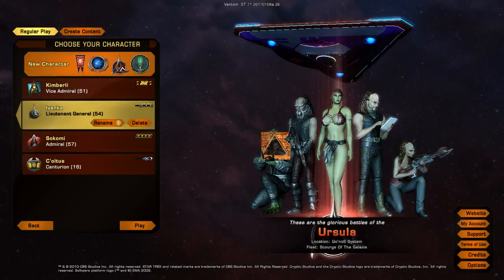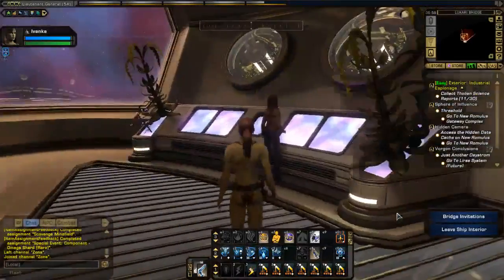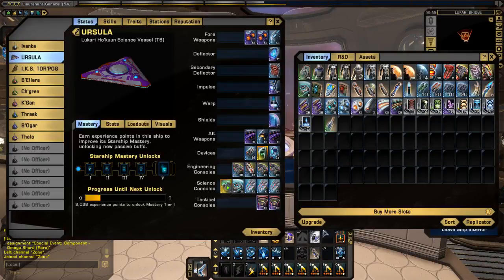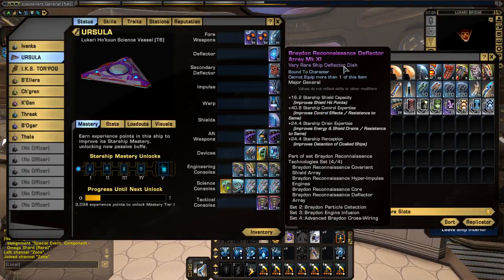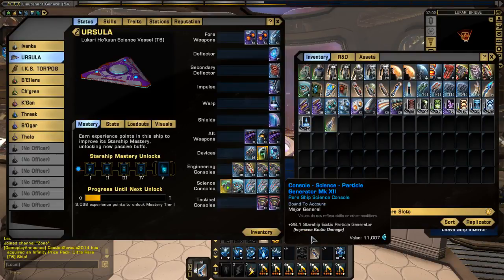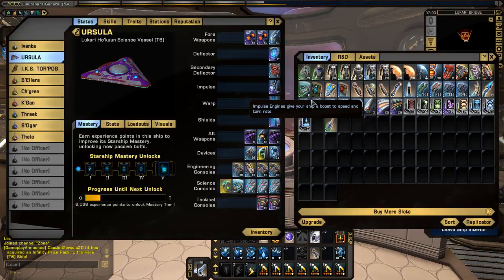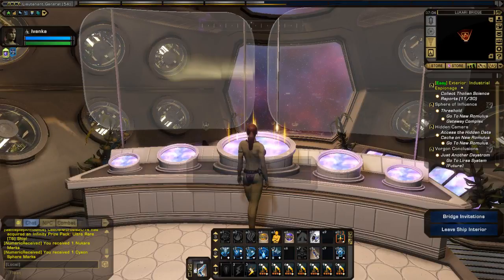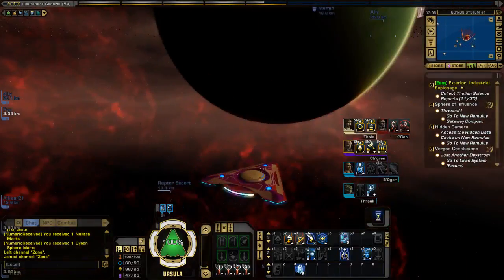Star Trek Online (PC) 7th Anniversary Event :: Lukari Budget Build :: Ivanka Tramp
This is my Budget Build for the Lukari Science Ship that features Part Gens and Herald Beam weapons.

Total cost for the items bought from the Exchange was well under 4.5 million EC which means even if you only have 3 characters the time required to gather the EC would be something like 3 days total if all you did was play the Tour of the Galaxy for your EC.

Be sure to watch live via Twitch @CappySmack and right here on YouTube.